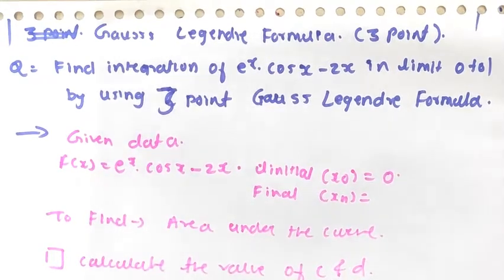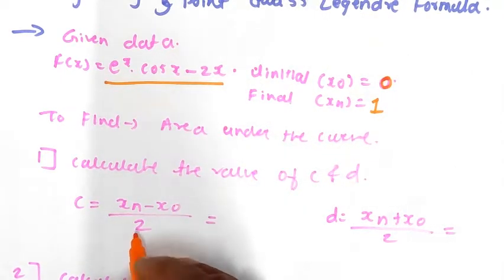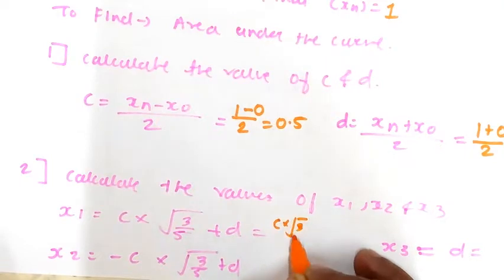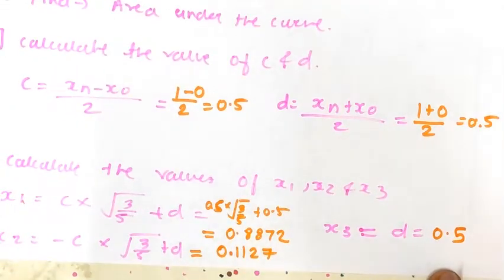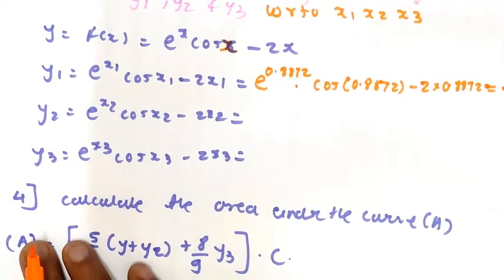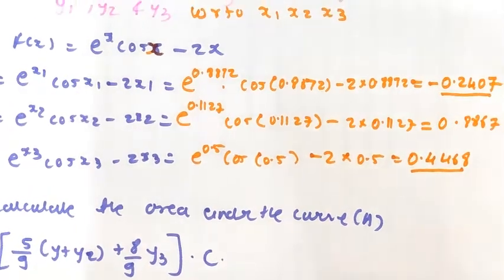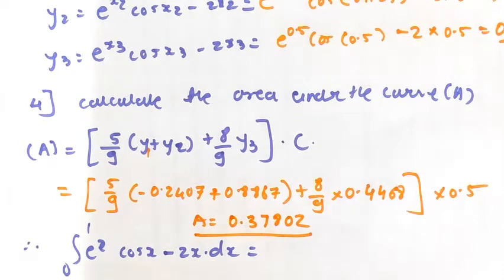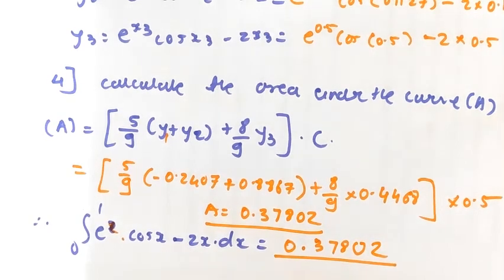Gauss 3 Point Numarical No 2